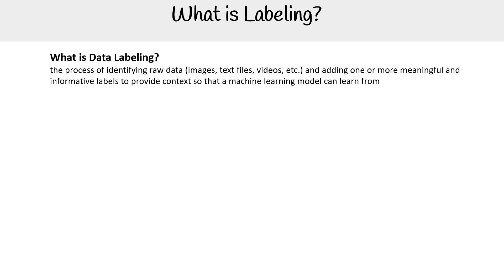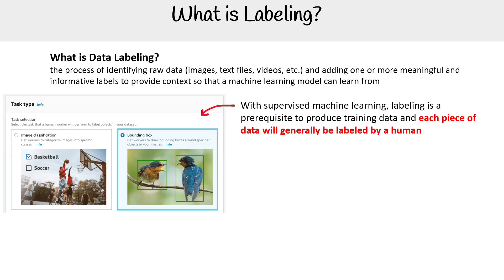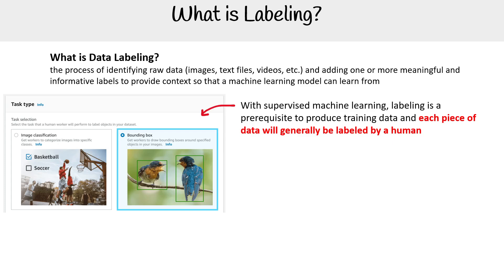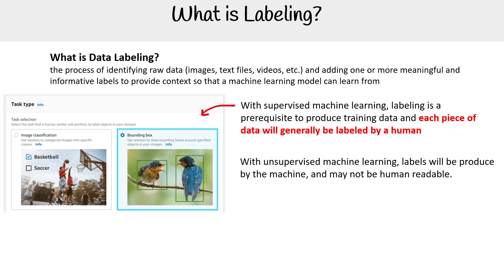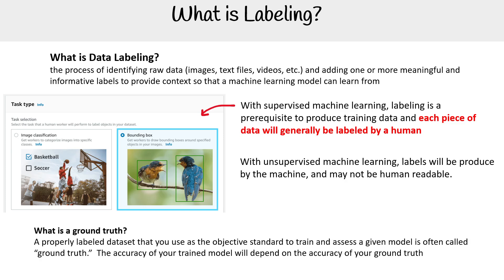What is Data Labeling? - AWS AI Practitioner AIF-C01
In this AWS AI Practitioner AIF-C01 course video, we explain data labeling, a key concept in supervised learning. Learn why labeling data is important for training machine learning models and how it's done.

Key Topics:
- Definition of data labeling
- Examples of labeled data in machine learning
- Common tools and methods used for labeling